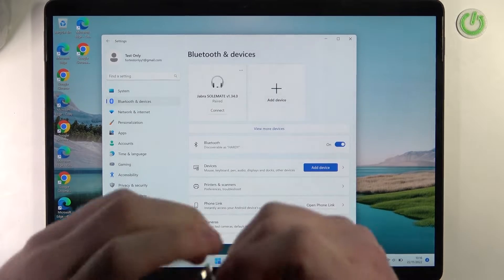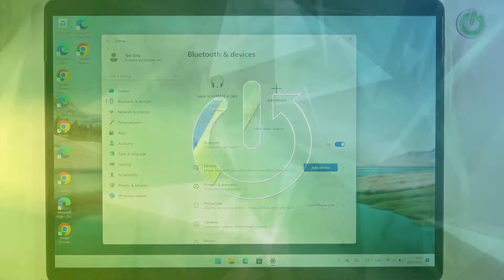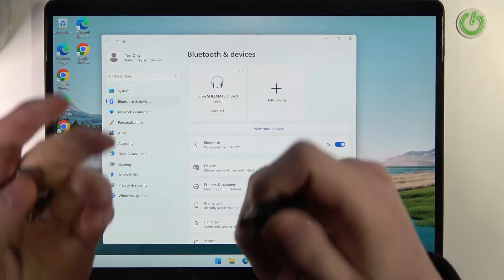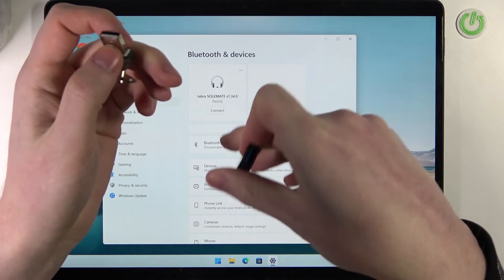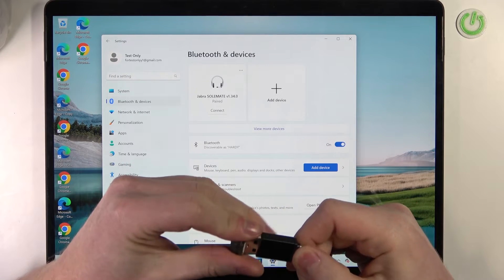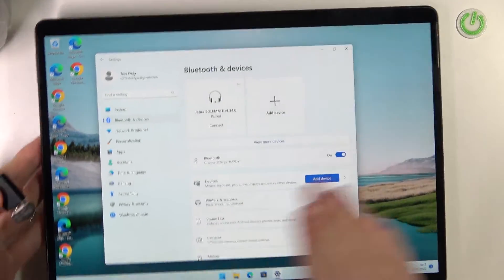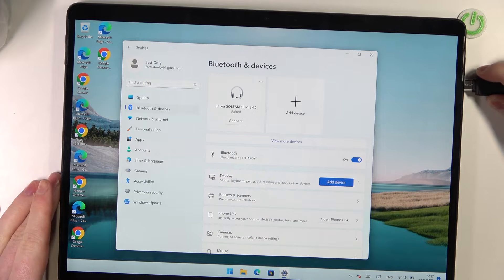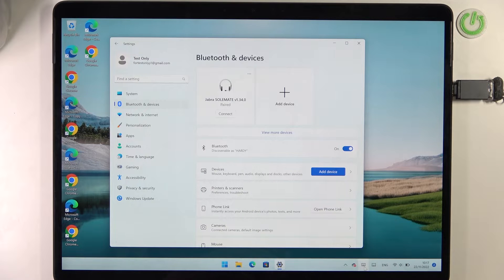Microsoft Surface Pro 8 - How To Pair Bluetooth Mouse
Check more info about Microsoft Surface Pro 8 :
To pair a Bluetooth mouse with the Microsoft Surface Pro 8, follow these steps:

Make sure the Bluetooth mouse is turned on and within range of your Surface Pro 8.

Open the "Settings" app on your Surface Pro 8.

Go to the "Devices" section and select "Bluetooth & other devices".

In the "Bluetooth & other devices" settings, make sure the Bluetooth switch is turned on.

Under "Bluetooth", you will see a list of available Bluetooth devices. Select the Bluetooth mouse from the list and click on the "Pair" button.

If the Bluetooth mouse requires a PIN or passcode, enter the PIN or passcode on both the mouse and the Surface Pro 8 and click "Pair" to complete the pairing process.

Once the Bluetooth mouse is paired with the Surface Pro 8, you can use it to control the cursor and interact with apps and programs on your device.

Keep in mind that the Bluetooth mouse must be compatible with the Surface Pro 8 and support the Bluetooth protocol in order to pair and work properly. You can check the documentation or the manufacturer's website for compatibility and pairing information.

How to pair mouse with MICROSOFT SURFACE PRO 8 ?
How to connect wireless mouse to MICROSOFT SURFACE PRO 8 ?
Can i connect Bluetooth mouse with MICROSOFT SURFACE PRO 8 ?
How to setup Bluetooth mouse on MICROSOFT SURFACE PRO 8 ?